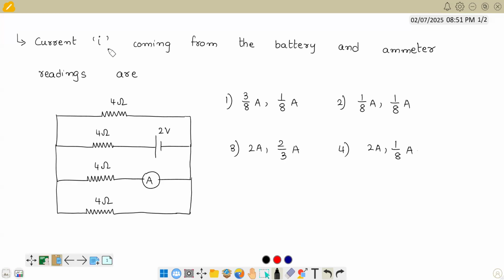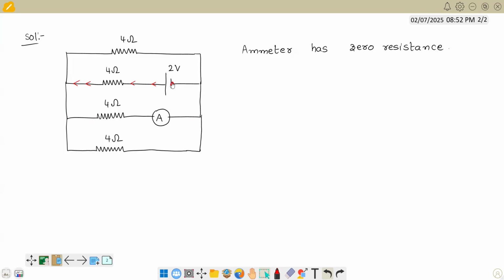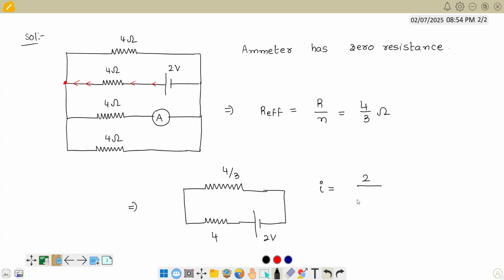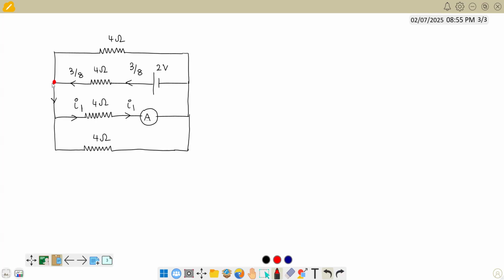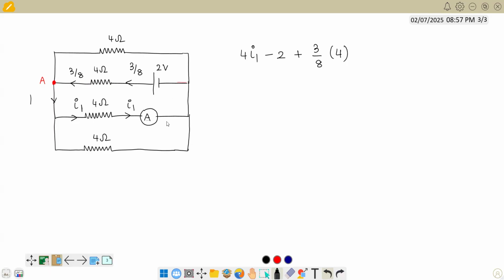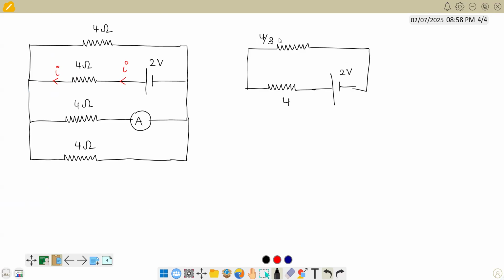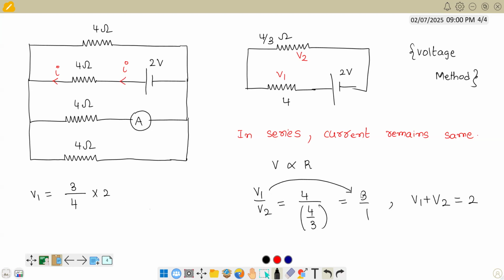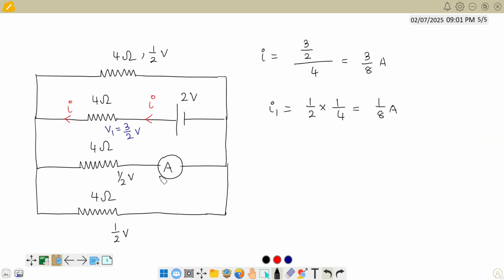Current i coming from the battery and ammeter reading are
Current i coming from the battery and ammeter reading are .current electricity